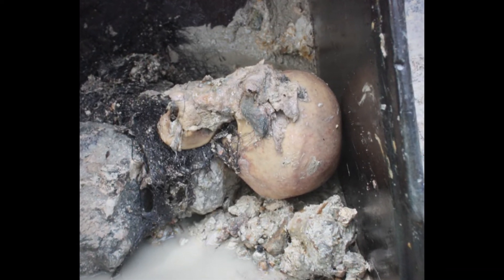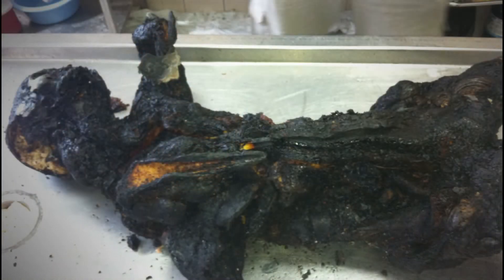NFSS - Medical Examiner's Office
Countrywide, the National Forensic Science Service has 60 personnel. The Medical Examiner’s Office is the smallest of the three units of the Department. This unit was officially established in May 2014 and its mission is the same as the entire Forensic Department, to assist in the administration of justice by providing scientific-based evidence. In the case of this unit, through autopsy findings.